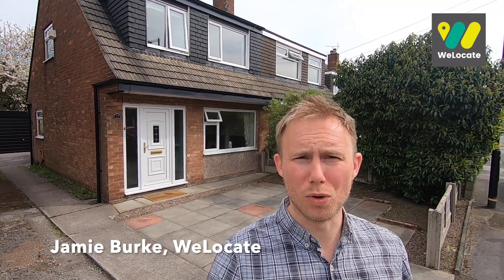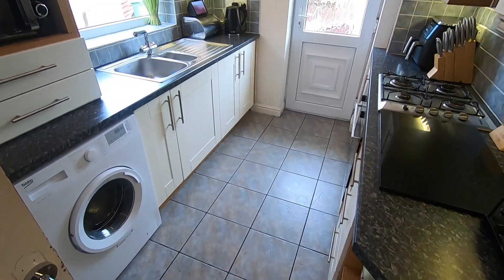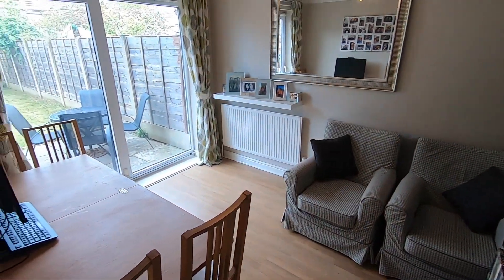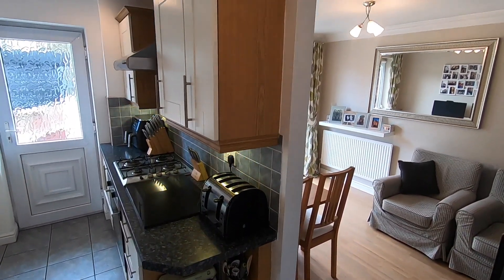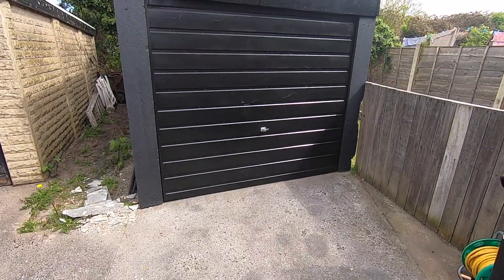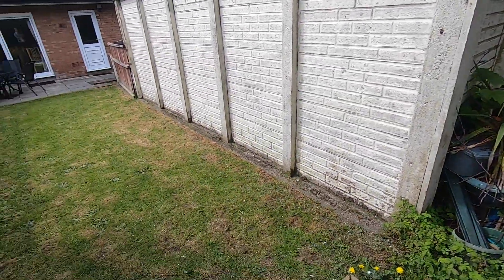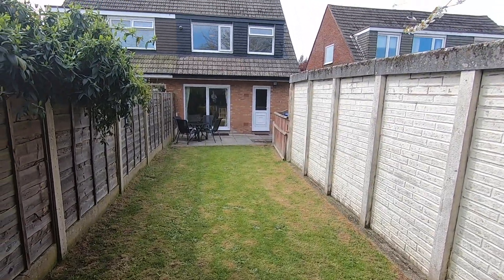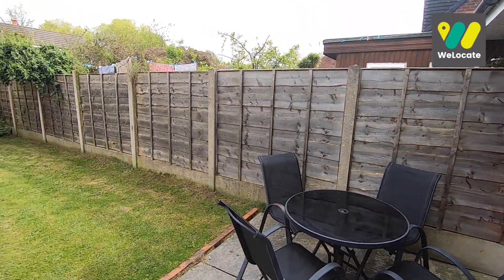FOR SALE: Coll Drive, Urmston M41 7FX - £240,000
*CUL DE SAC LOCATION* *LARGE GARDEN* *DETACHED GARAGE* *CLOSE TO M60*

If you are a young family looking for a perfect 3-bed starter home, then look no further than this beautifully presented semi that would make an ideal purchase for those with young children. The cul de sac location and private rear garden offers a safe-feeling setting for a family, while the convenient distance to the shops, parks and excellent schools make it even more of a suitable purchase. The property itself also has enormous potential, with many in this area boasting large rear extensions and stylish open-plan kitchens. The sizeable rear garden here would undoubtedly allow for this without eating up too much space.